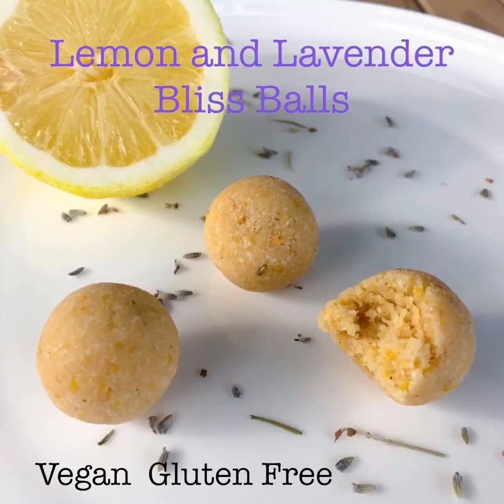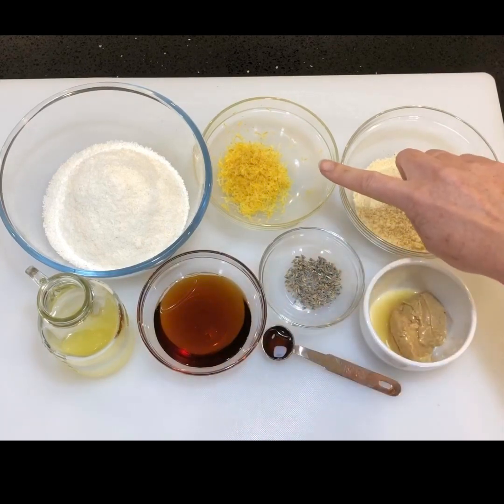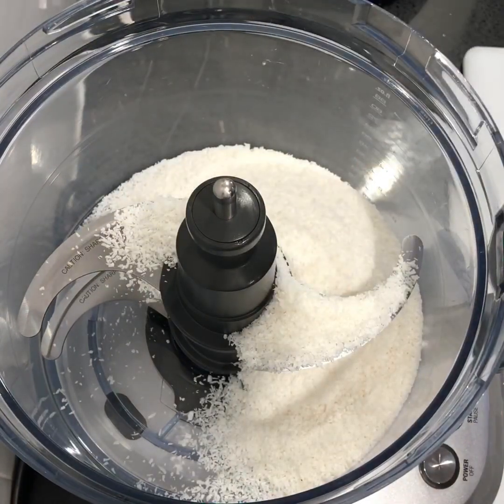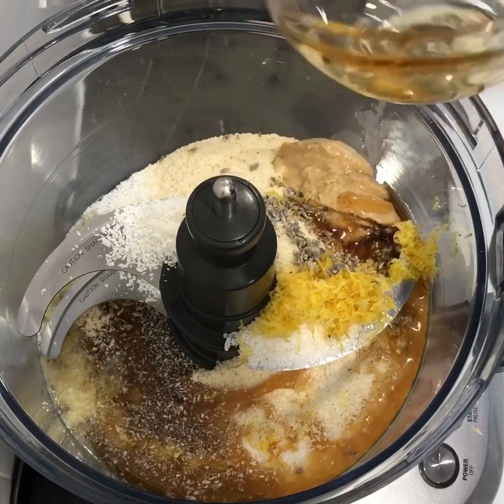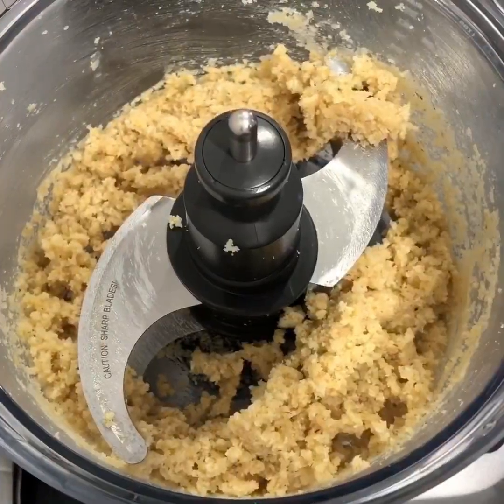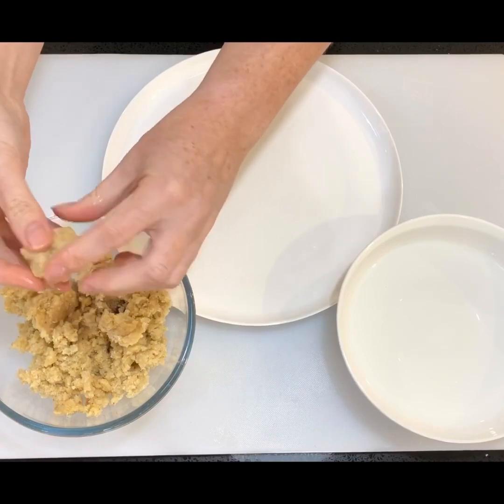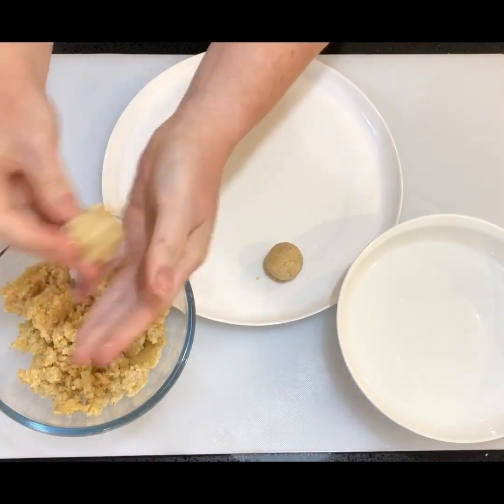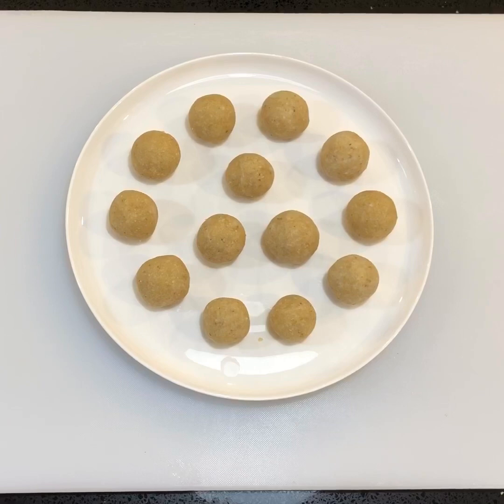Lemon and Lavender Bliss Balls (quick and easy)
Vegan, Gluten-Free, Dairy-Free, Raw.
 Lemon and Lavender are one of the most beautiful, fragrant, tasteful combinations.
These Bliss Balls are super quick and easy to make, making them a great snack on the go. Below is a full list of ingredients to make these bliss balls.
1 1/2 cups desiccated coconut
1/4 cup almond flour
1 1/2 tbsp cashew butter
2 tbsp maple syrup
zest of 1 large lemon
juice of half a lemon
1/2 tsp vanilla extract
1 tsp lavender